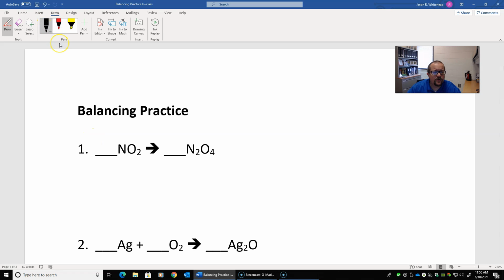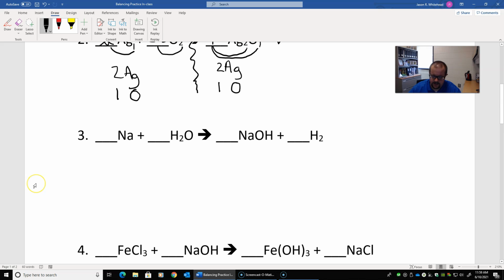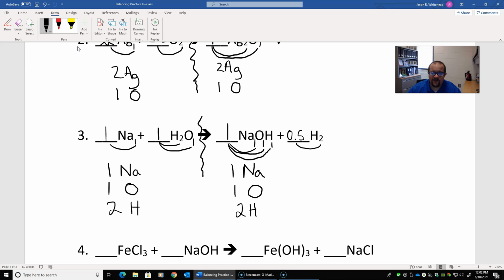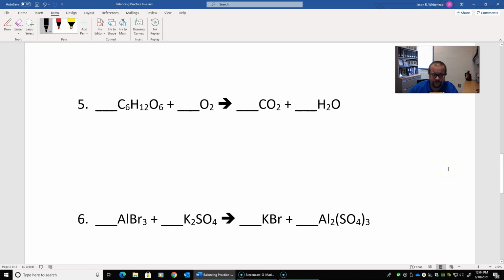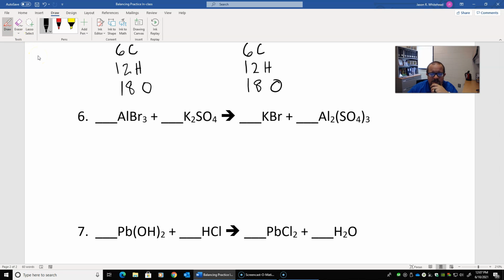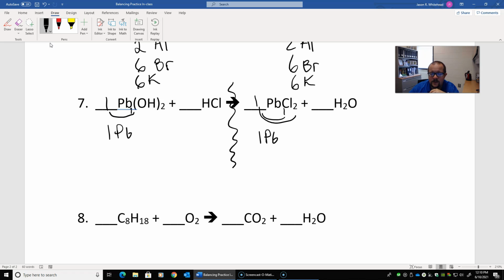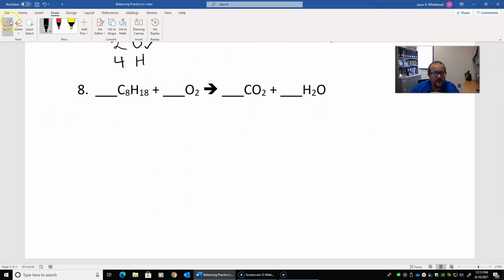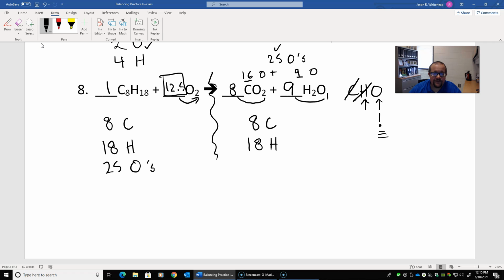Balancing Chemical Reactions